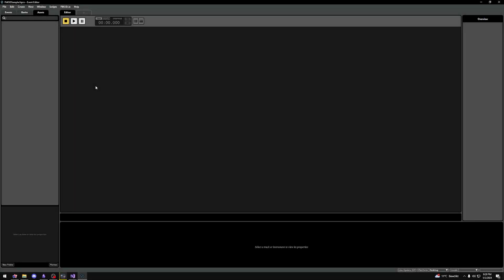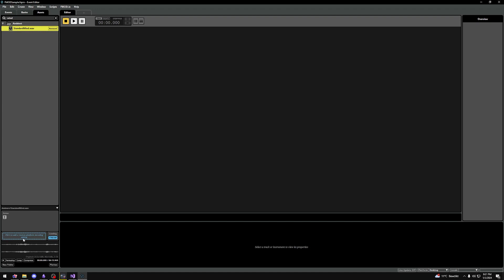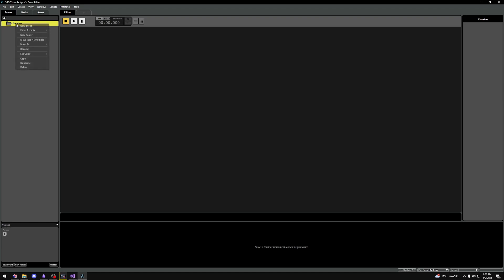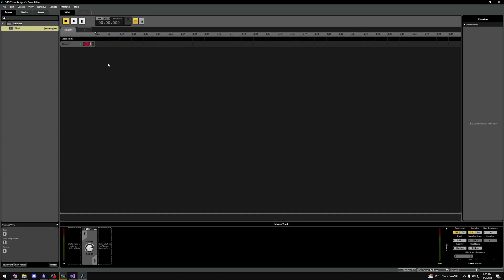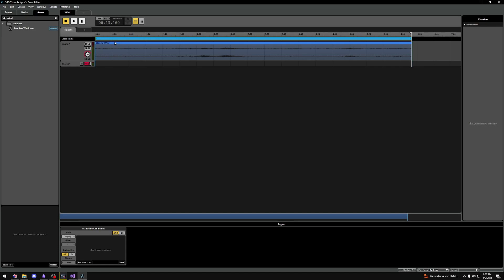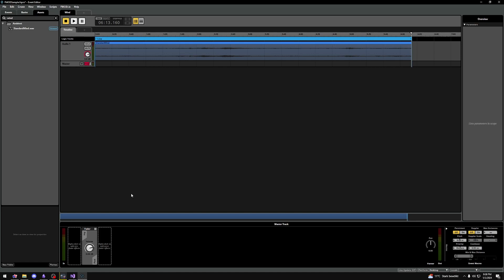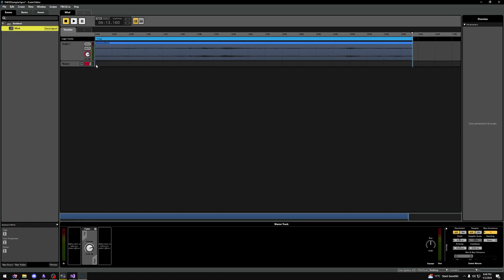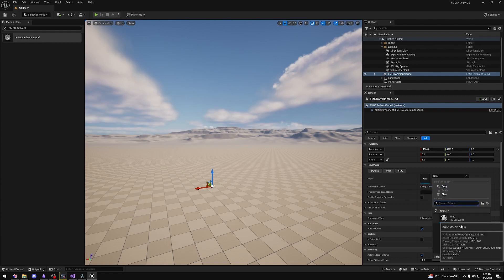FMOD & Unreal Engine 5: Assets & Events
Discover how to easily create a 2D Sound in FMOD for Unreal Engine 5 and learn about assets.

Chapters:
00:00 - Assets
00:18 - Importing Audio Files
00:51 - Custom Encoding Settings
01:04 - Streaming
01:25 - Preview Options
01:50 - Events
02:03 - Making A New Event
02:11 - Types Of Event Sheets
03:04 - Making A New Track
03:14 - Adding A Sound
03:25 - Wind Sound Evaluation
03:38 - Loop Regions
04:18 - 3D Or 2D Sound?
04:55 - Event Instances / Concurrency
05:42 - Creating A New Bank
05:55 - Assigning A Bank To An Event
06:15 - Build All Platforms
06:28 - Ambient Event In Unreal Engine